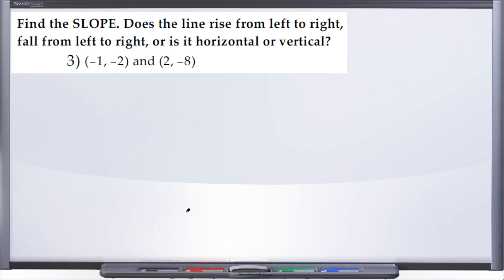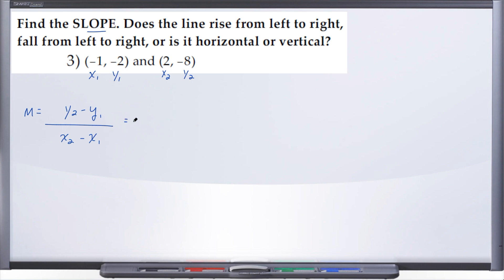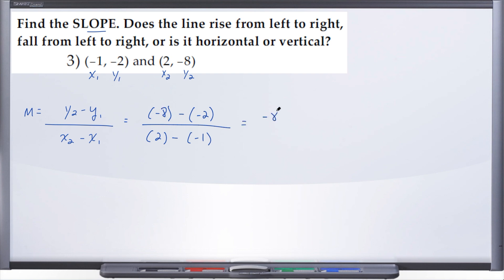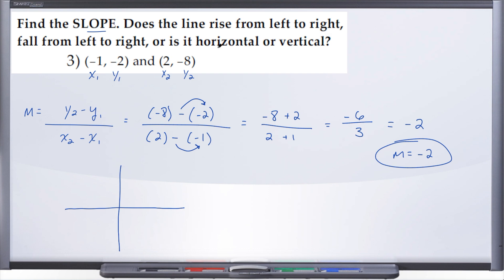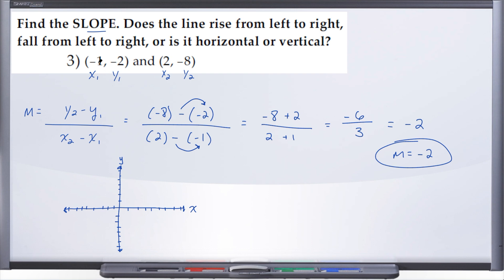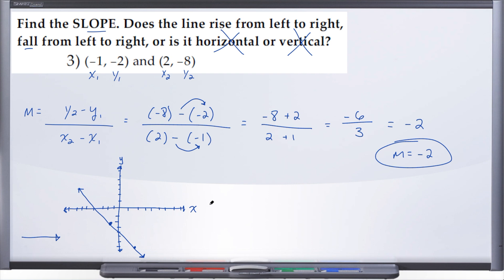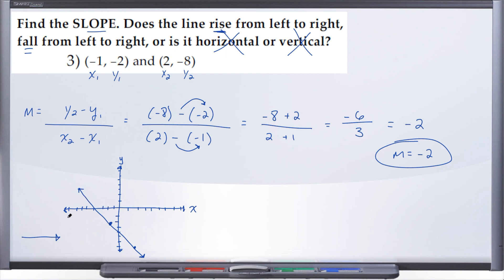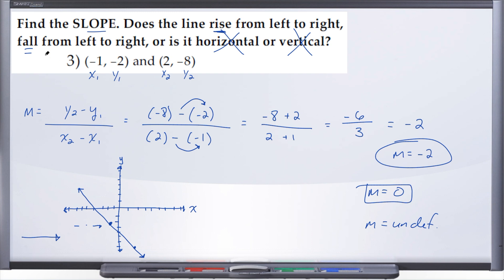Question 3, MAT1033C Practice Final Exam